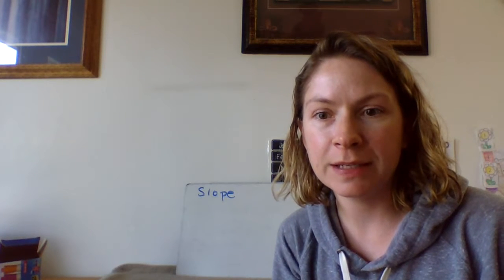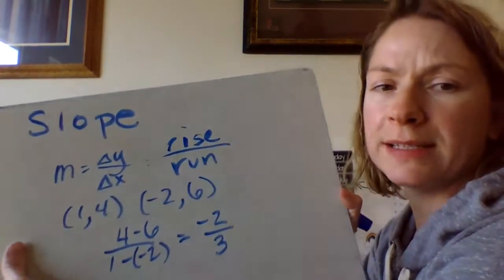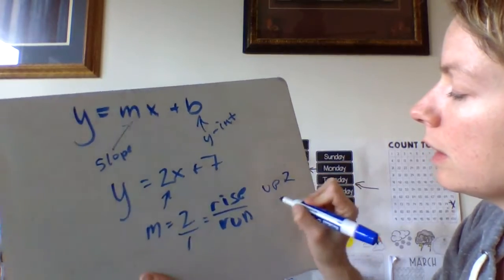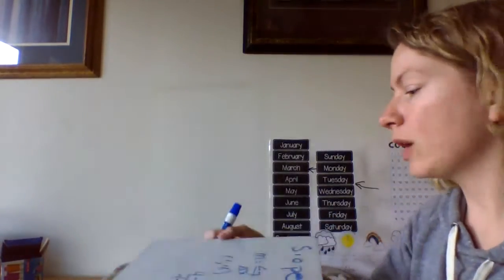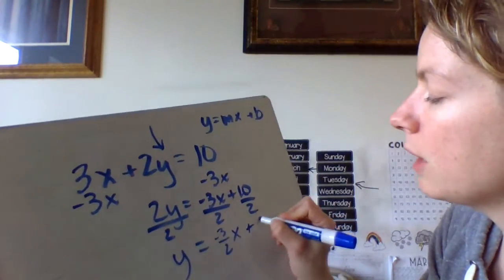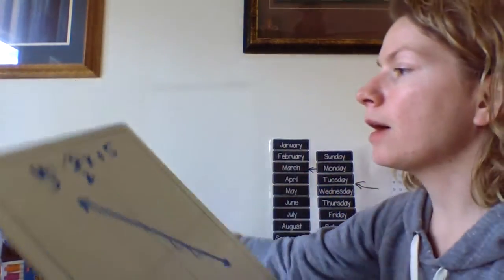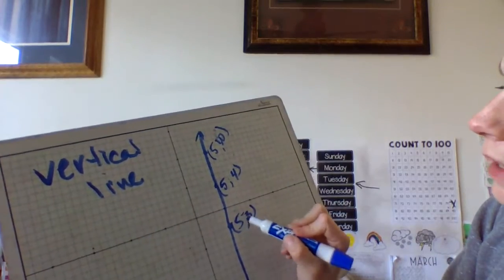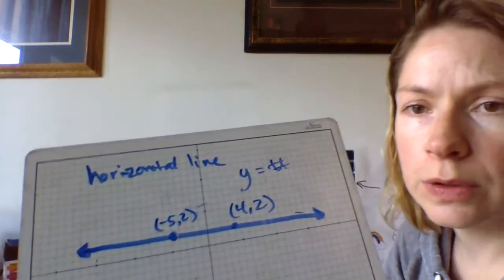Slope and graphing lines (quick review)